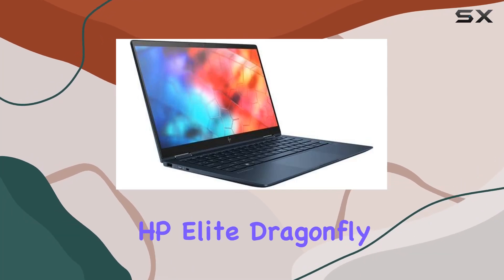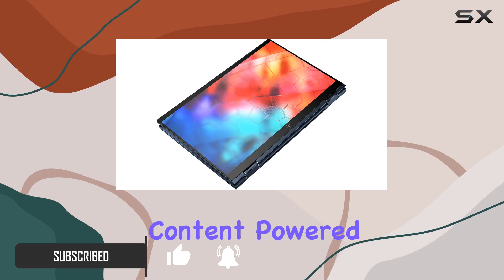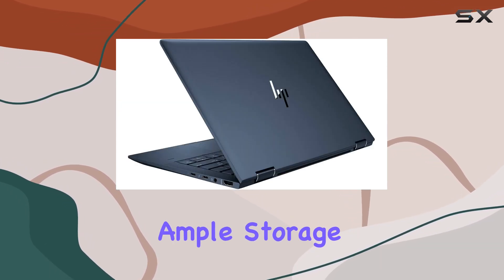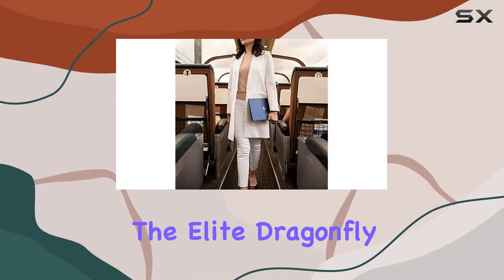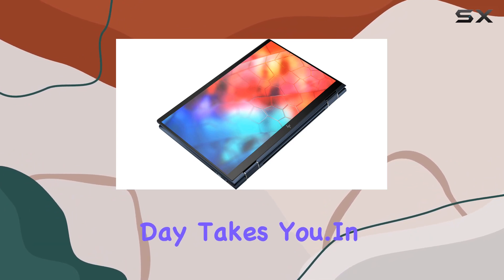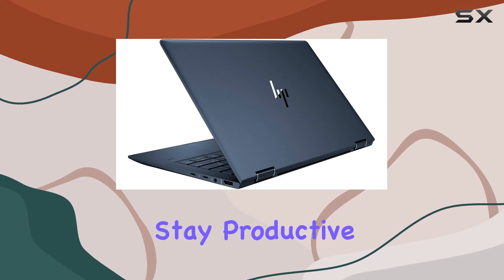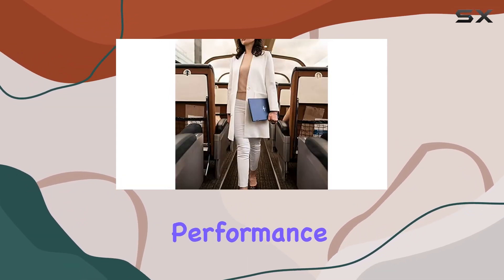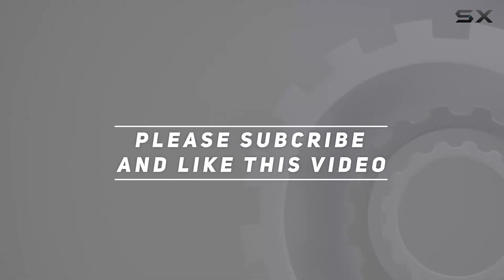HP Elite Dragonfly Notebook PC: Unleashing the Power of Mobility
0:00 Intro
0:06 Review

Things that we mentioned in this video:
HP Elite Dragonfly Notebook : B081RK1V7D